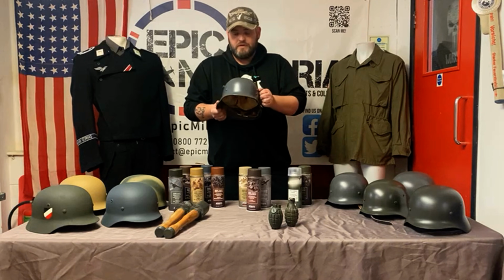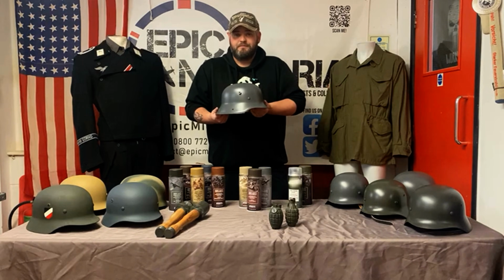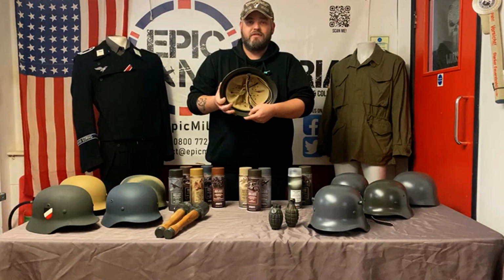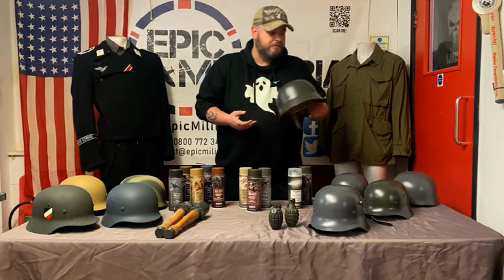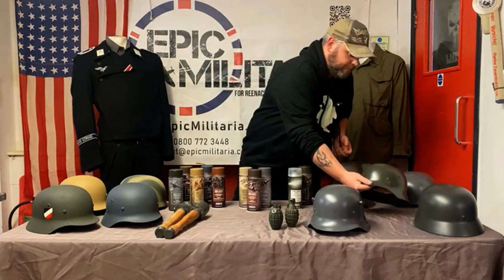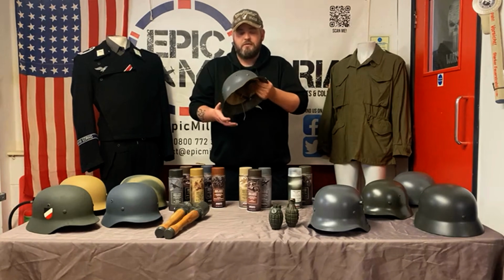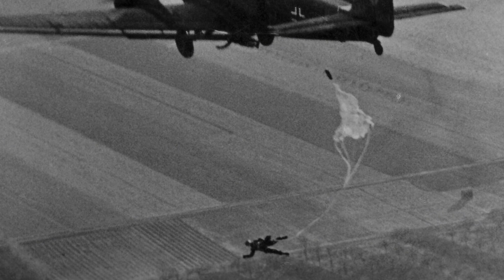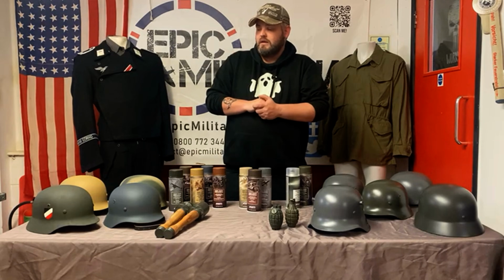Get To Know! WW2 German Helmets 🪖 Epic Militaria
In this video, Adrian, our product specialist, takes you through a detailed exploration of German WW1 and WW2 helmets, expertly crafted by us here at Epic Militaria.
We dive deep into the history and unique features of iconic helmets like the M16, M35, M40, M42, and the Fallschirmjäger M38, highlighting their evolution over time. Alongside this, Adrian discusses the high-quality replicas we produce, offering insights into our customization options, designs, and the level of detail that goes into each helmet to ensure historical accuracy. Whether you’re a collector, reenactor, or history enthusiast, this is a must-watch for those passionate about military headgear.

We also offer a customisation service which Adrian talks about towards the end of the video, we can customise our helmets to any of your specifications including painting and decals, texturizing and aging.

Product links:
Steel Helmets (Stahlhelme)

0:00 Intro
0:12 The M16
1:59 The M35
3:21 Textured finish and decals
4:12 The M40
5:45 The m42
7:08 The M38 Fallschirmjäger helmet
8:03 our customisation service